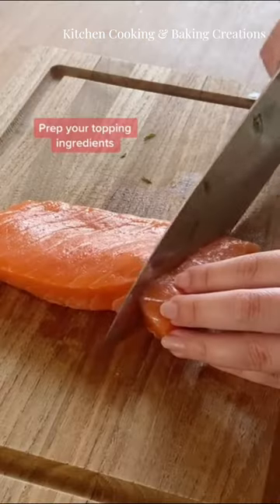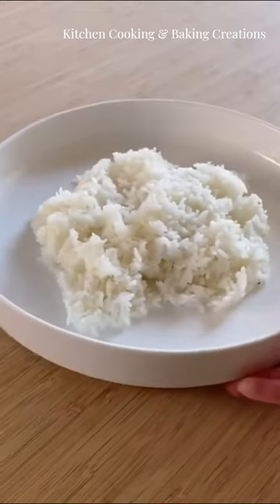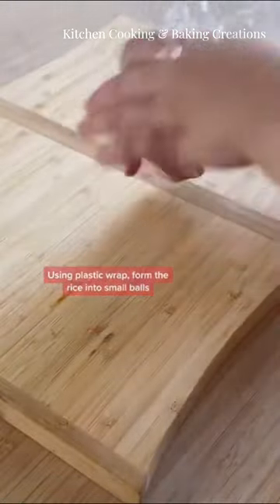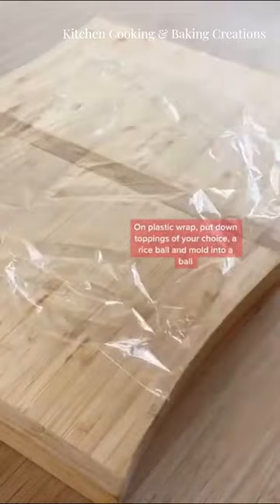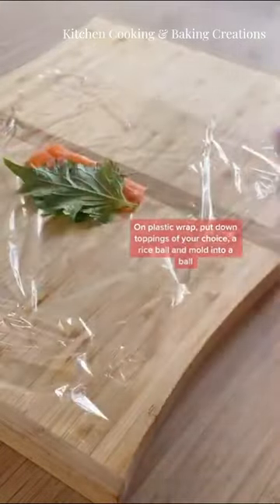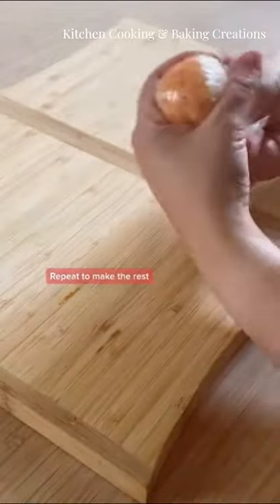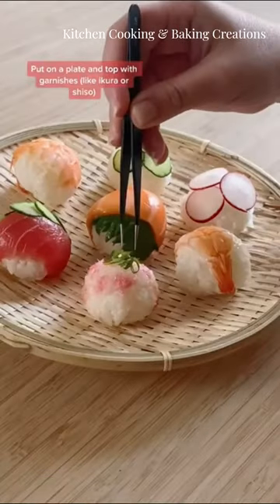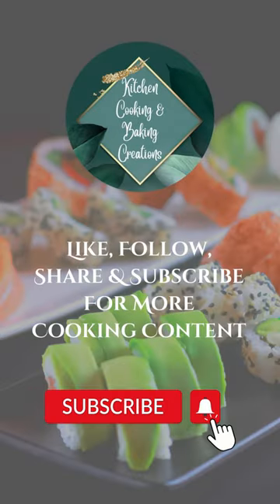Round Japanese Sushi?! 😲🍣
Temari Sushi is super simple to make, fresh and vibrant. Using the best quality fish and vegetables, it is a traditional Japanese dish, perfect for serving for when you have guests over.

Ingredients
• 2 Cups of Cooked Japanese White Rice
• 5 Tablespoons Rice Vinegar
• Salmon (Sashimi Grade)
• Tuna (Sashimi Grade)
• Ikura (Salmon Roe)
• Masago (Capelin Roe)
• Cooked Shrimp
• Sakura Denbu
• Cucumber
• Radish
Here at  @kitchencookingbakingcreations  we aim to teach home cooks how to make simple and delicious dishes which are comforting and simple.

I hope you found this content useful and hope you enjoy making your own Temari Sushi at home 😊

Notice: Copying, editing, reusing and the republication of my videos and my content is strictly prohibited by law.